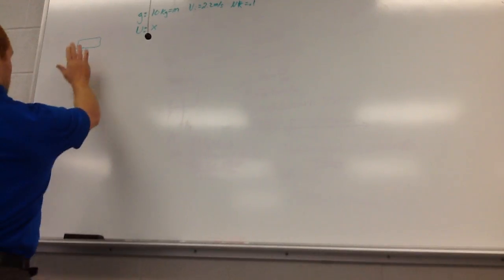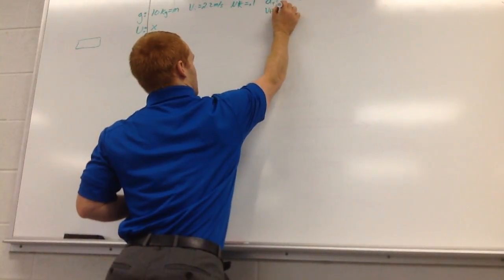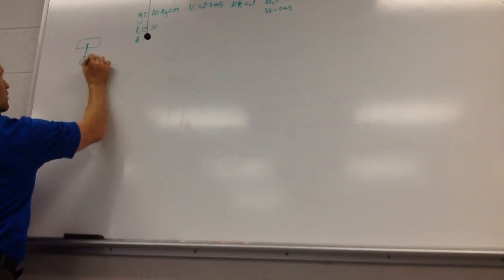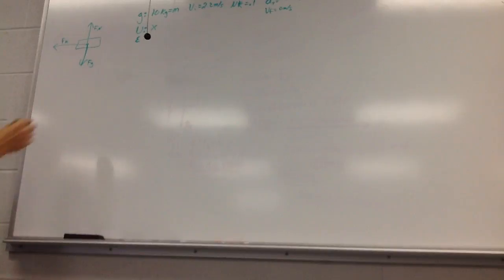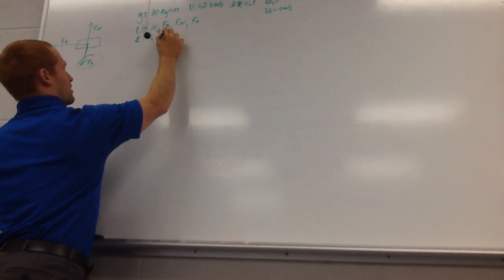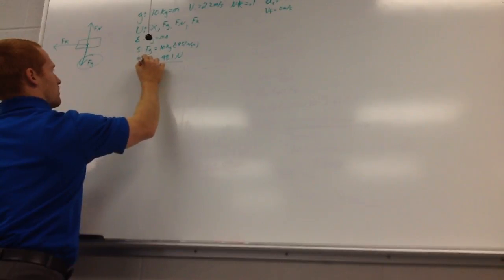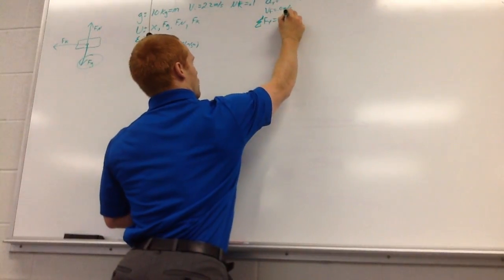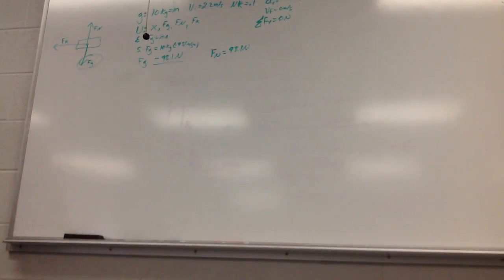Forces: A sled moves at an initial velocity, find the displacement the sled travels. ( Part 1)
A 10 kg sled is kicked and moves at an initial velocity of 2.2 m/s.  Find the displacement of the sled if the coefficient of kinetic friction is equal to .1.